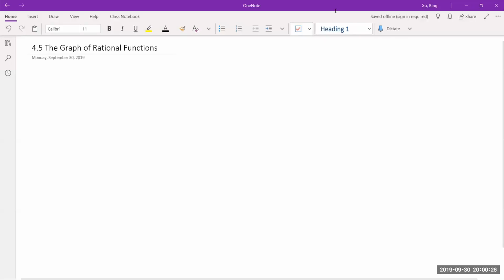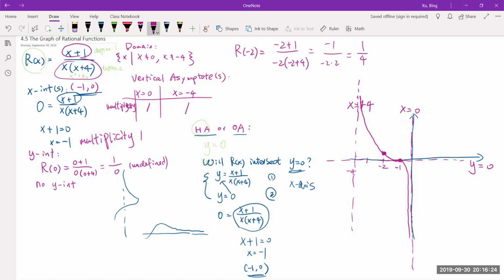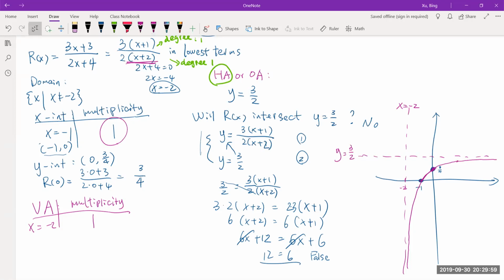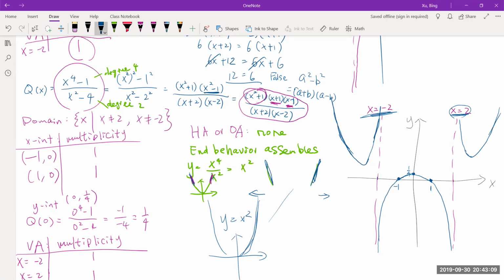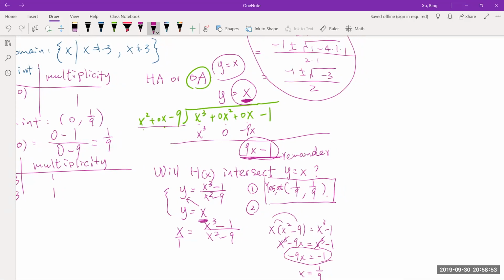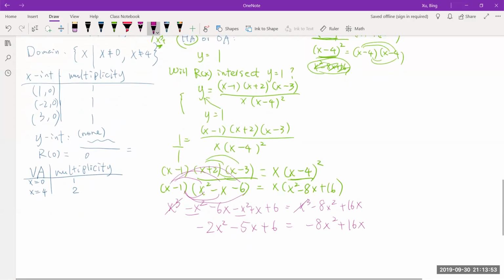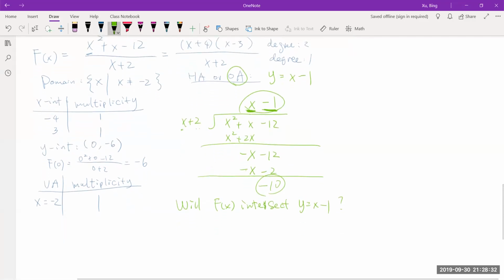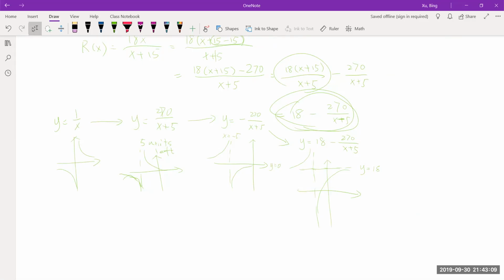Graph Rational Functions